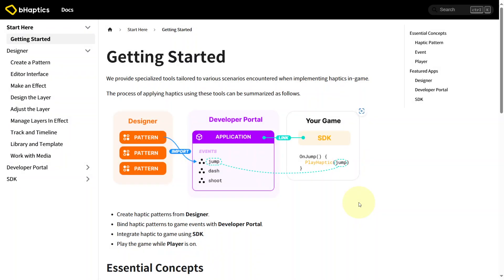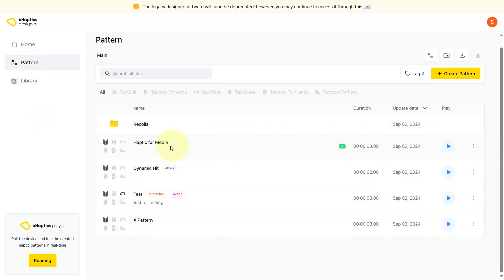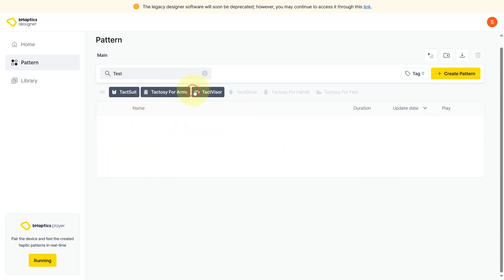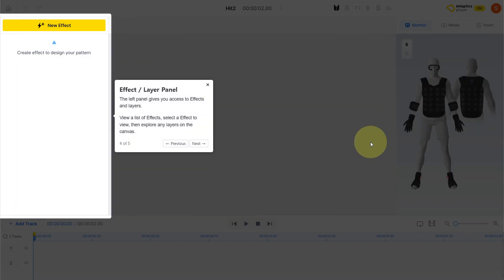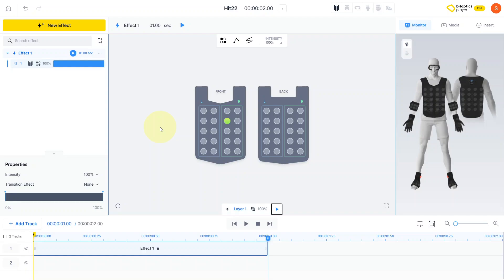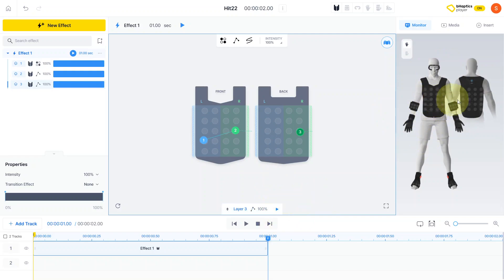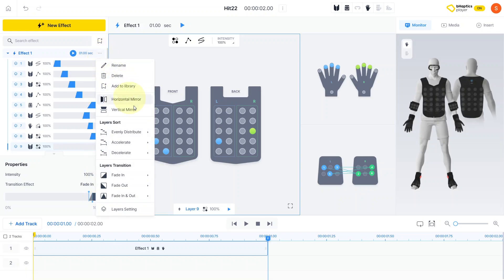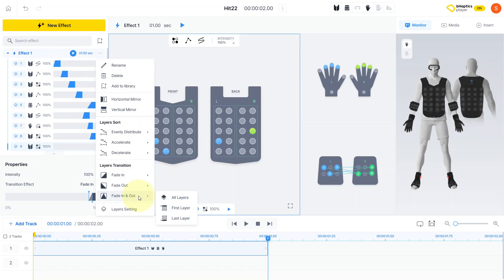bHaptics Designer Tutorial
Learn how to navigate the new and improved bHaptics Designer software! 🎉 In this tutorial, we’ll guide you through the features and tools available to help you create and customize haptic patterns for all bHaptics devices. From games to videos and more, bHaptics Designer lets you easily design and integrate immersive feedback into your content.

Timestamp
00:00 Getting Started
00:37 Main Page Overview
01:27 Pattern Page Overview
03:17 Library Page Overview
04:17 Create a New Pattern
05:14 Add Layers to a Haptic Pattern
07:47 Create a New Effect
09:25 Path Mode
12:00 Free Path Mode
14:25 WaveForm for the TactGlove
15:18 Adjust Properties
16:49 Effect Layers
20:05 Play and Edit an Effect
21:10 Create Additional Effects
21:46 Group Multiple Effects
22:43 Use Pre-made Haptics
24:37 Add Haptic Feedback to the Library
26:04 Add Haptics to a Media file